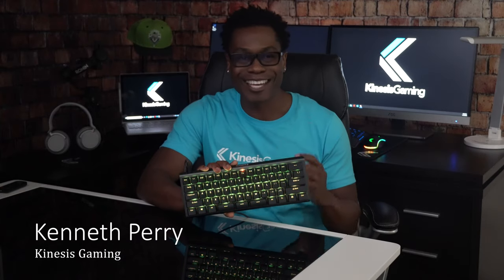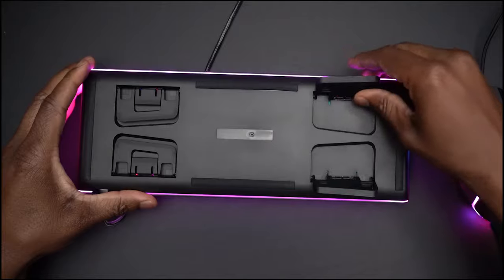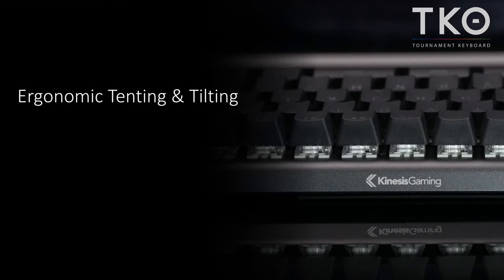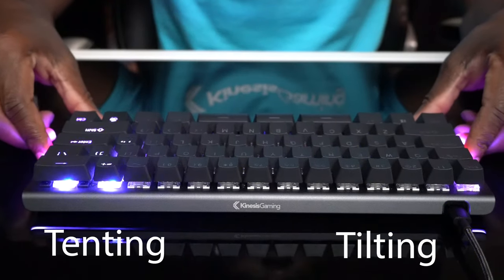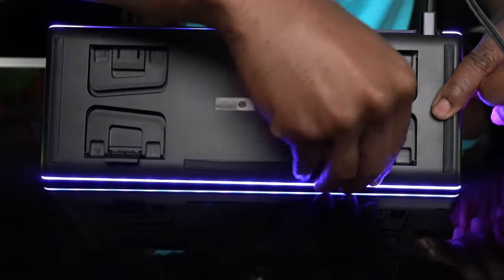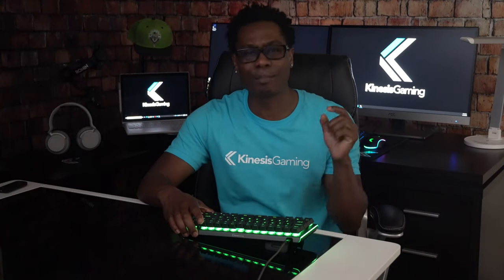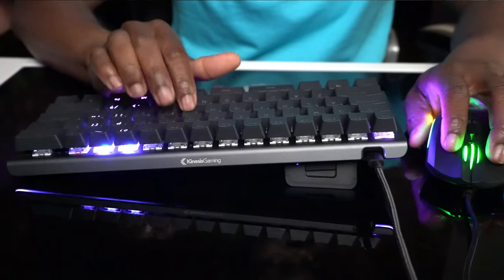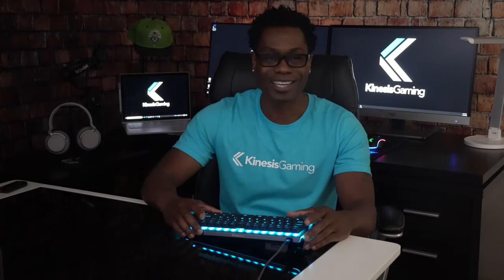TKO 60% Gaming Keyboard Tutorial: Ergonomic Tenting and Tilting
The TKO features two sets of pop-out legs to support front and back tilting and left and right tenting. Watch this video to learn which legs do what.
Gaming Keyboard

-Ultra-Compact 60% Layout
-Kailh Box Mechanical
-Hotswap PCB
-Onboard Programmability
-Dual-Zone RGB Lighting
-HyperSpace Triple Space Bar
-Ergonomic Tenting & Tilting